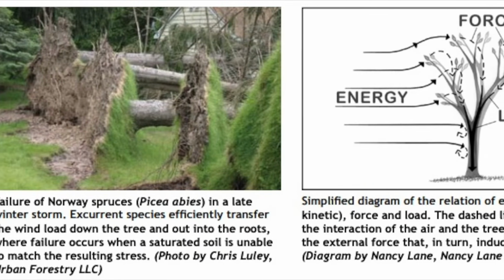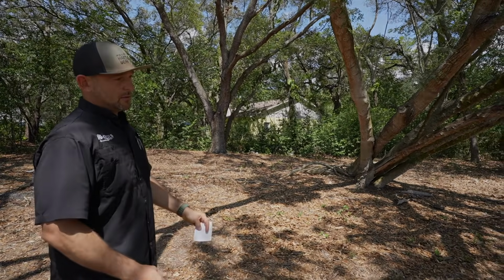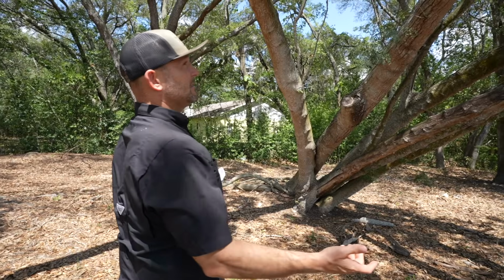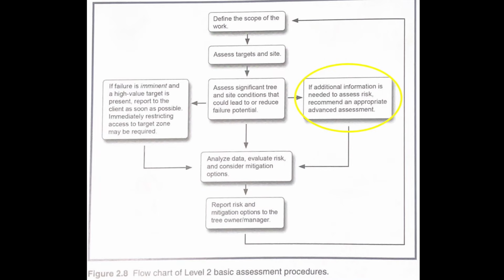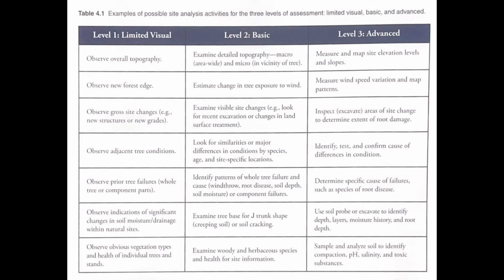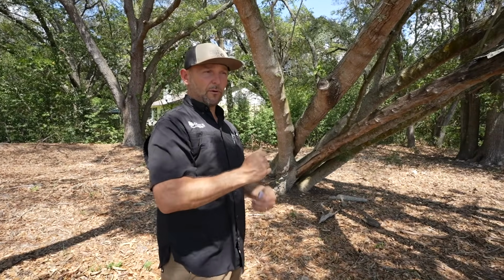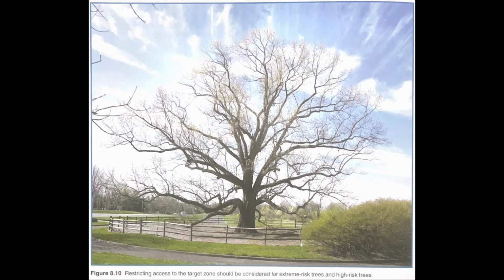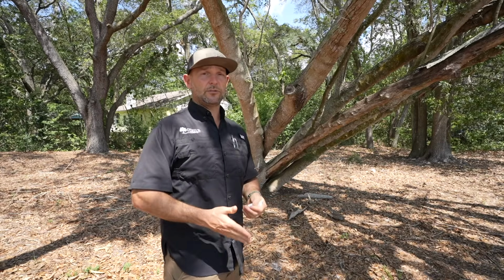Tree Risk Assessment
As Hurricane season approaches, you may wonder if your trees are ready for hurricane season, or your insurance company may request a risk assessment for a  tree on your property. In either case, a tree expert is who you want to call. The best way to stay prepared is to keep up with your tree maintenance and health, with regular pruning or plant health treatments as needed. Keeping your trees healthy and free of dead wood and limbs, will keep your trees as safe as possible. In certain circumstances you may want a professional to look at your trees, this is something we call a Tree Risk Assessment. If you are concerned about the conditions of your trees, it is always best to reach out to an ISA Certified Arborist to see what may need to be done.
Here is a brief explanation of what is involved in a Tree Risk Assessment.